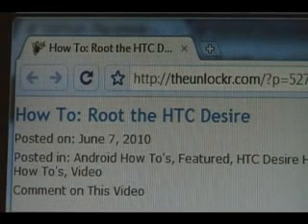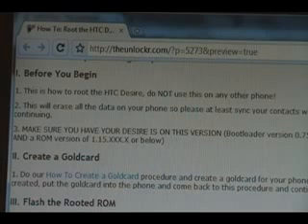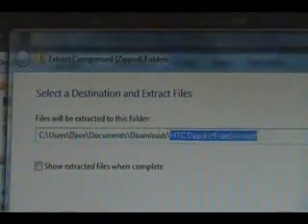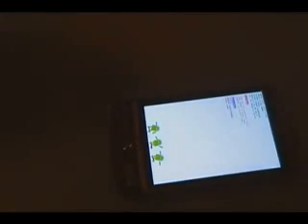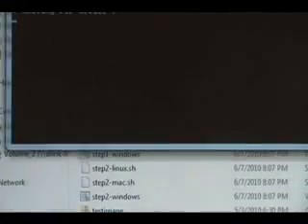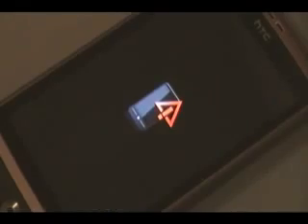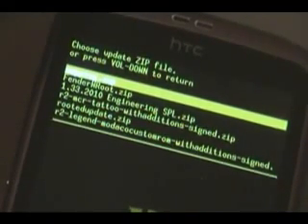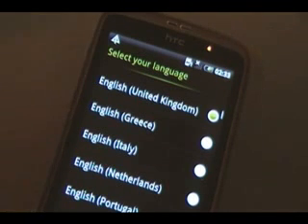How To - Root the HTC Desire